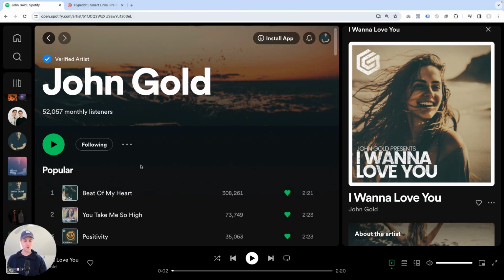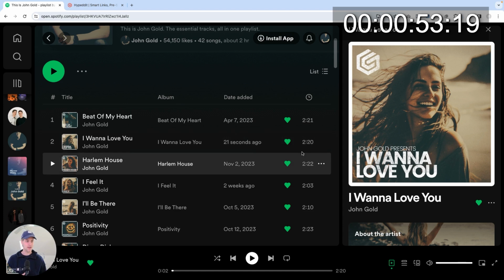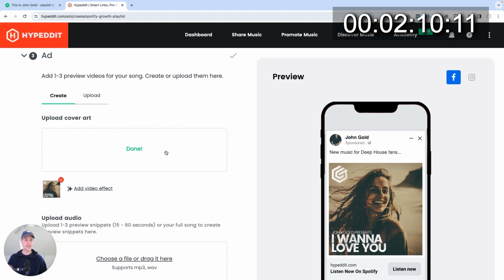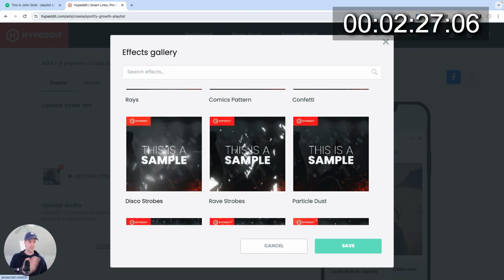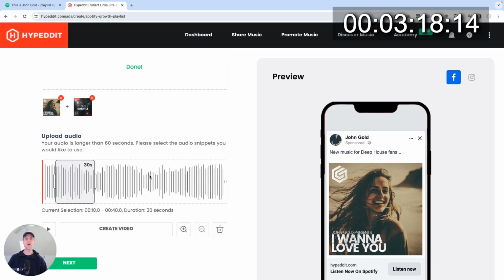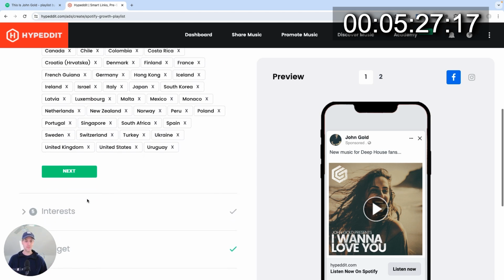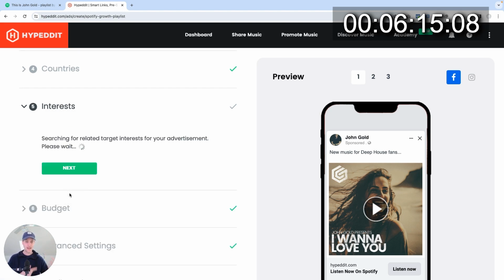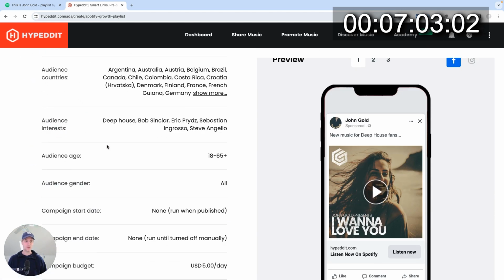How I Promote My Music On Spotify --- FAST 🚀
No problem!